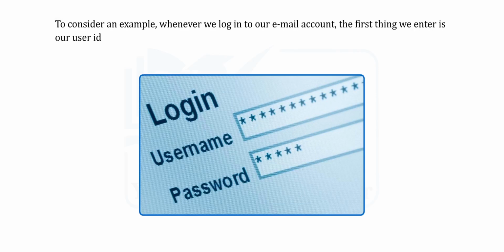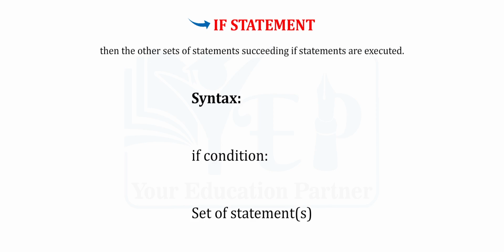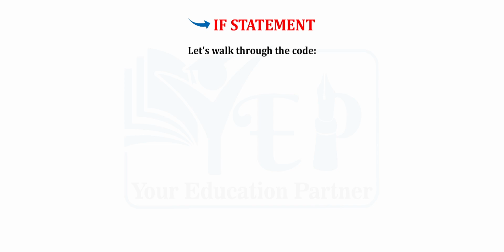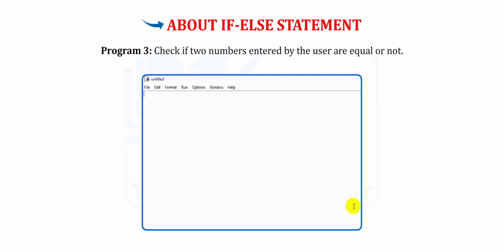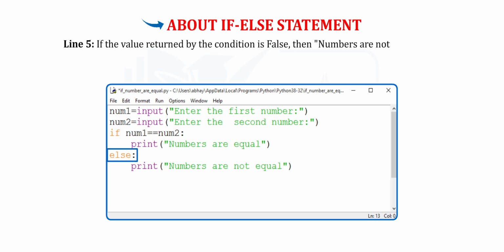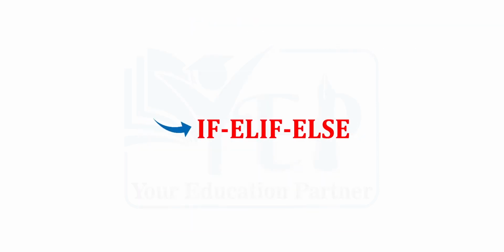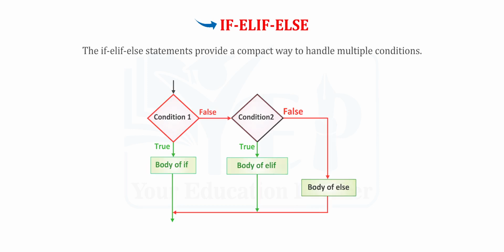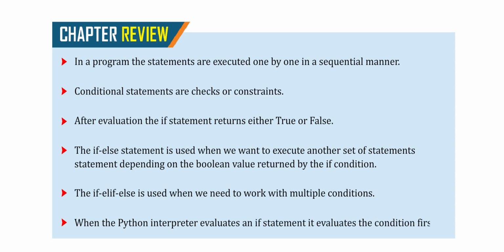Class 7 Chapter 3 Learning Conditional Statements | CBSE based Learning Conditional Statements NCERT